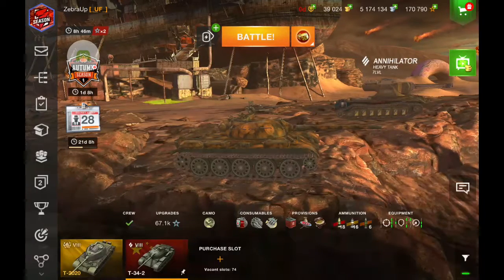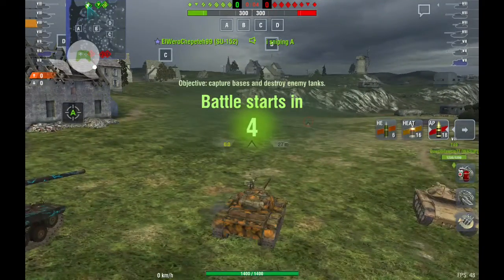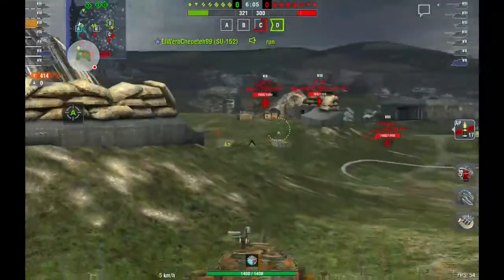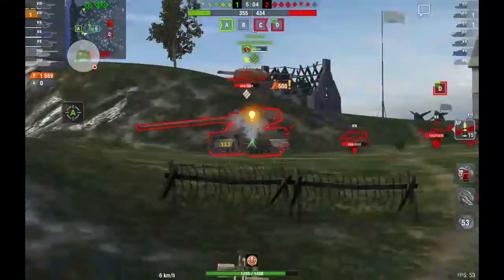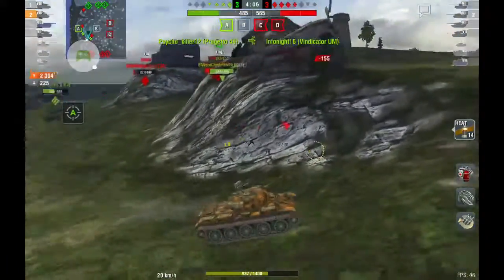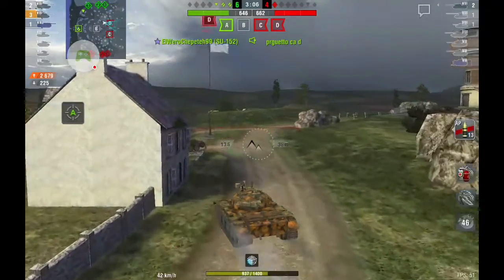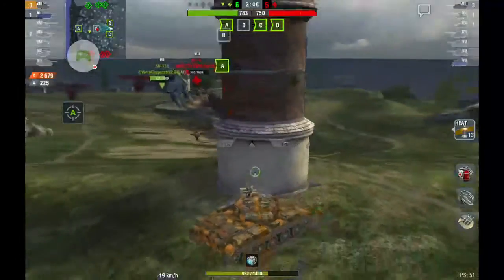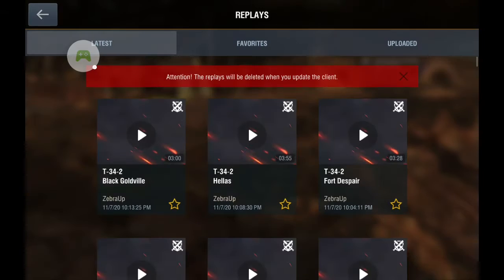New tank Ace! T-34-2 on Normandy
I just bought my new (to me) T-34-2 and got an Ace in its 3rd battle.